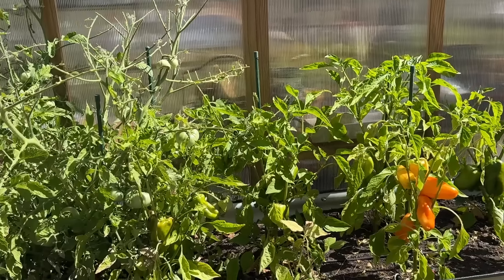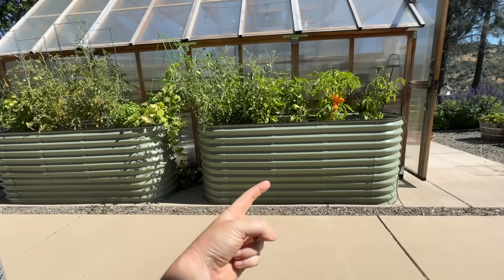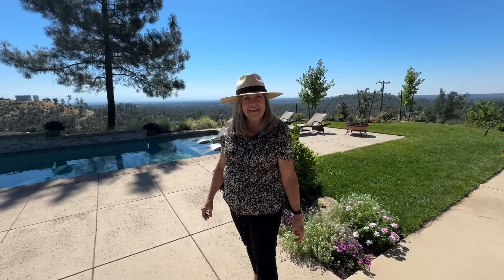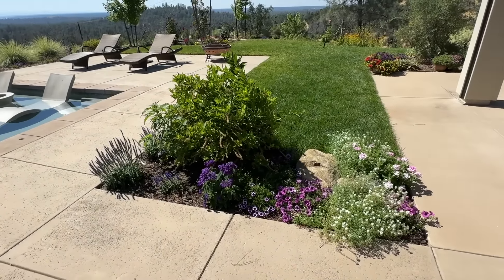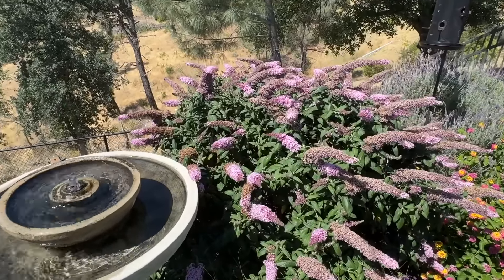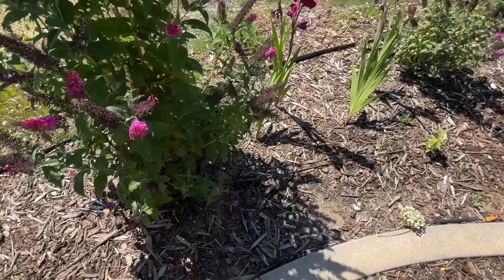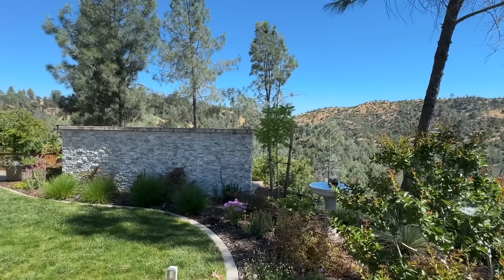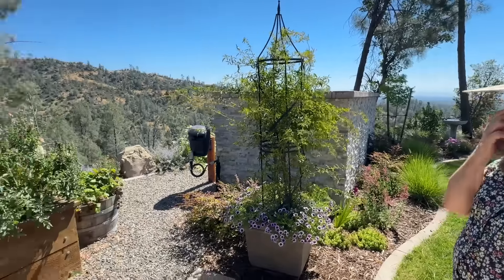Spending the Day in My Mom's Garden! Vego Solar Lights, Hornworms & Happy Plants!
Welcome Gardeners! We are beating the heat again with a pool day at my parent’s home!  Their garden is simply gorgeous, and even with being away for quite a few trips this year, the garden is still looking top notch! 🪺 Enjoy!

417 Mace Blvd Ste J # 238

This video is not sponsored but plants and or products have been provided for me to try out.